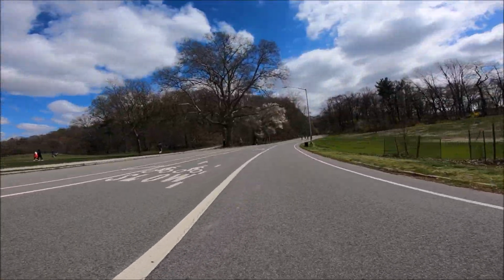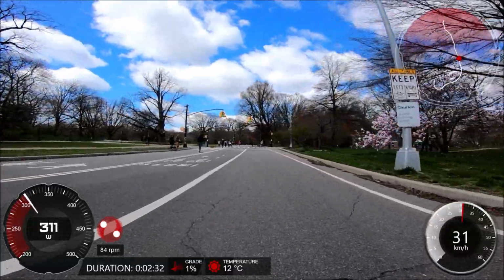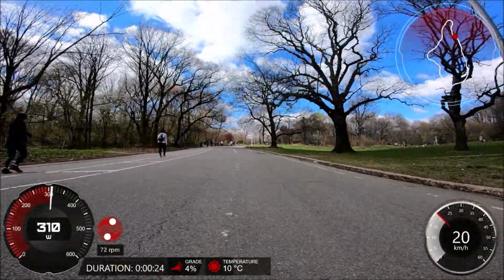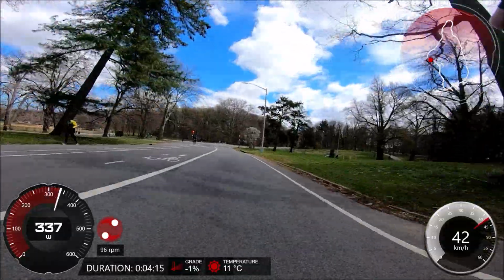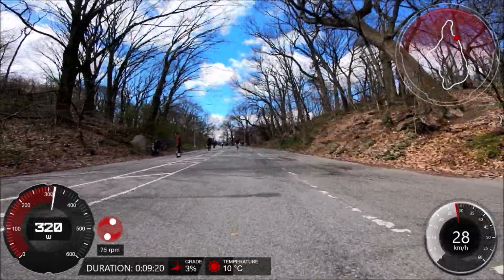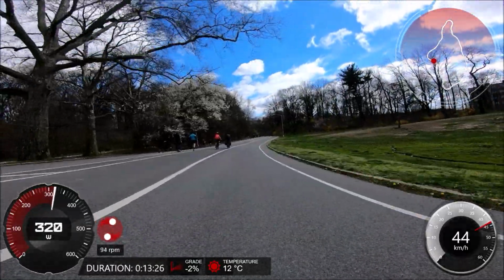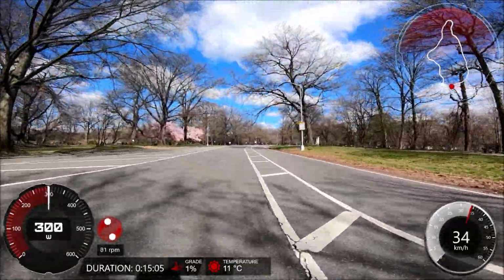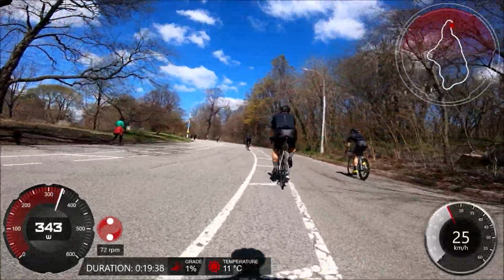FTP TEST BREAKDOWN - Prospect Park in a midst of a pandemic | Sat. 04/04/20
A breakdown of my latest classic 20 minutes FTP test.
Done in Prospect Park in the midst of the Coronavirus pandemic... 🙄